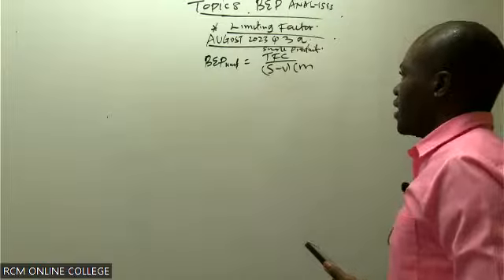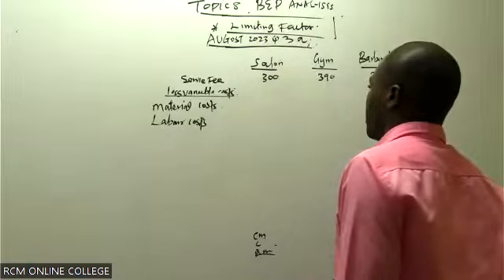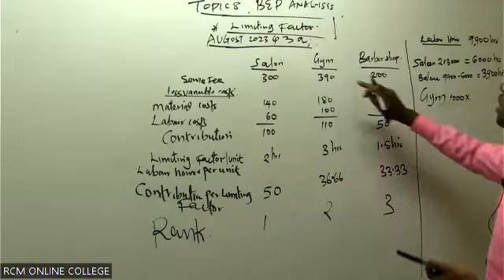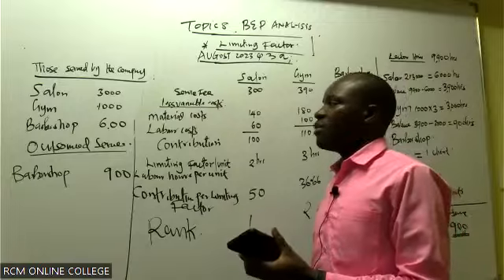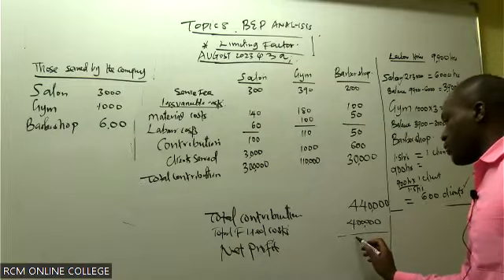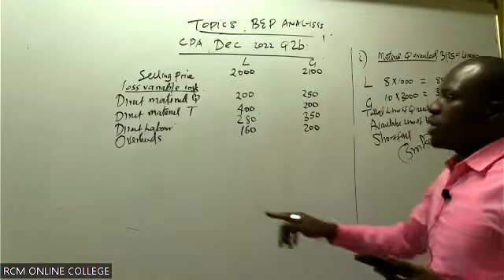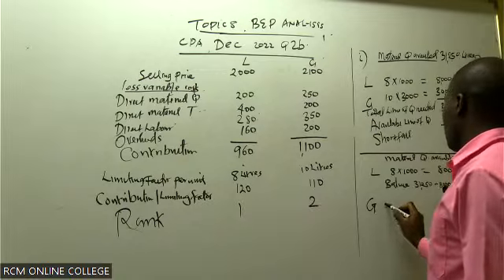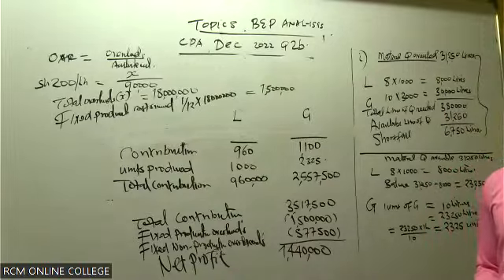Management Accounting-CVP Analysis(Limiting Factors)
Apply for Your RCM HELB Loan Today and secure your spot for the January-April 2025 semester at RCM College!
🎓 Don’t wait—take the right step today and prepare for a successful future with RCM College!